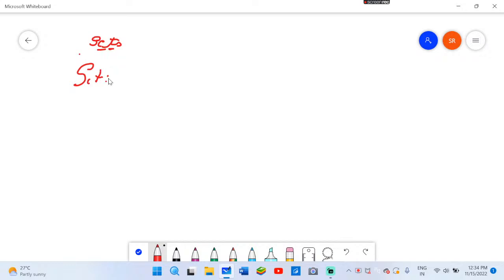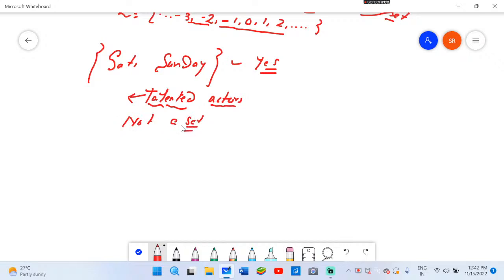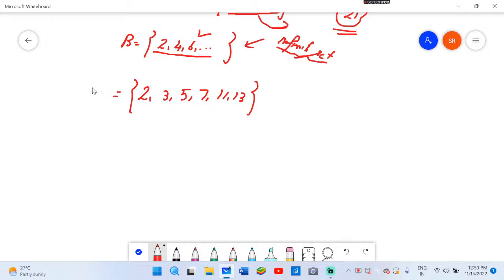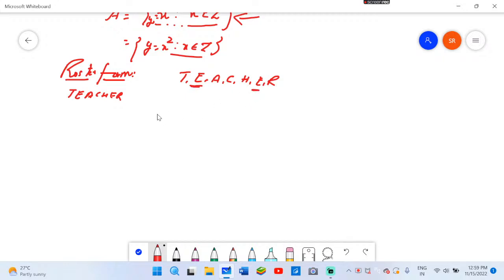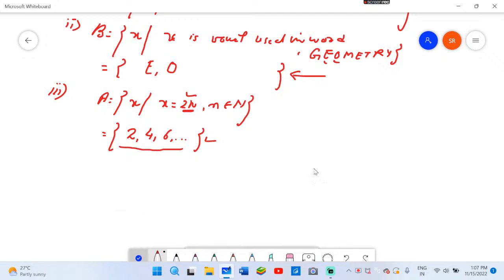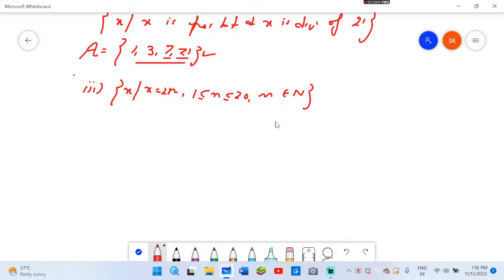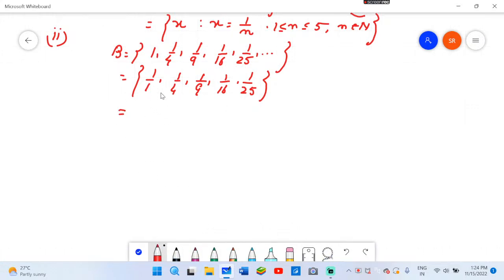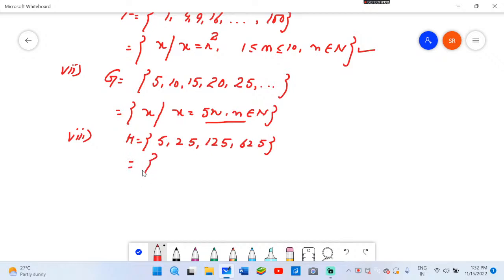Sets std 11 ( Use Headphones for listening)